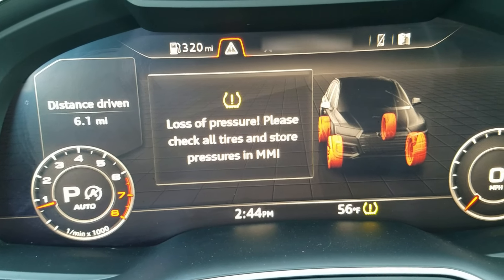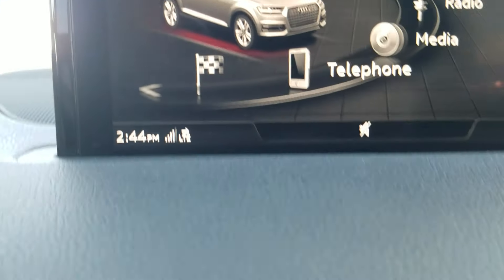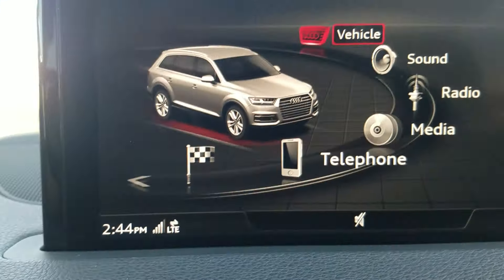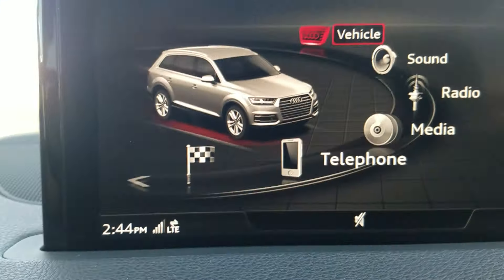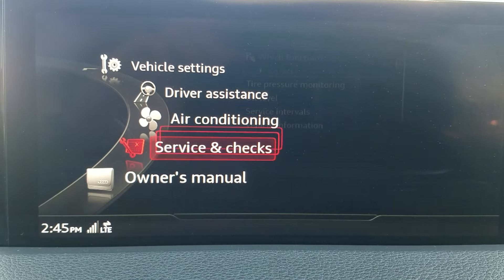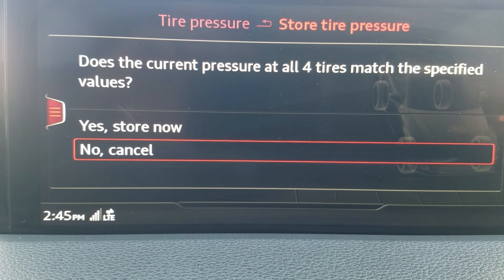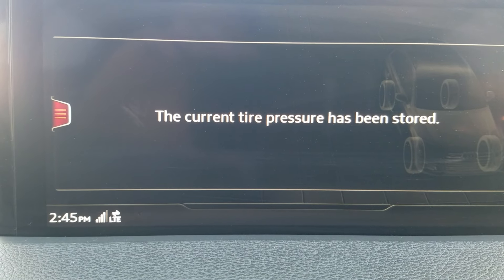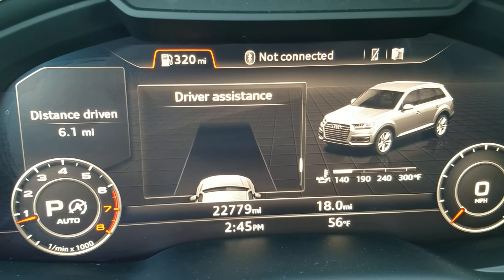Audi Q7 Tire Pressure Light Reset / loss of tire pressure / TPMS Calibration